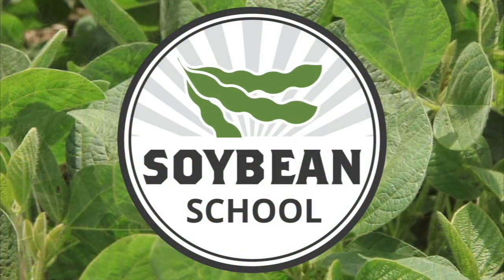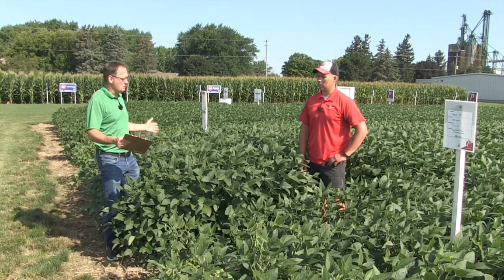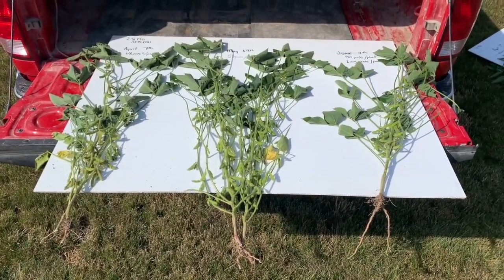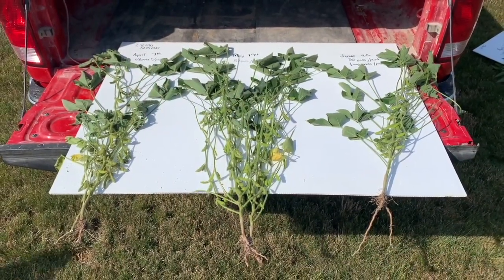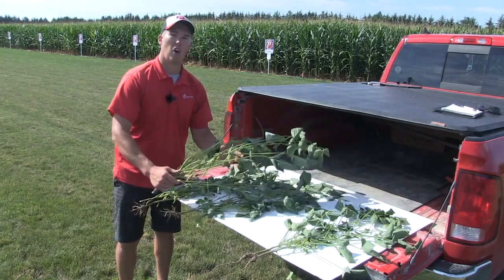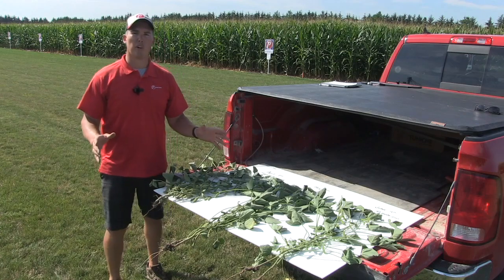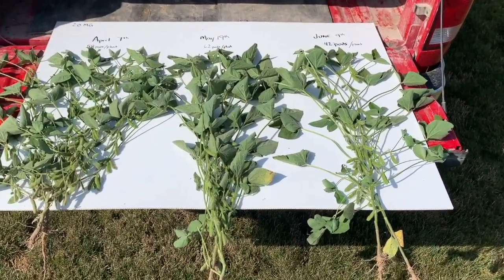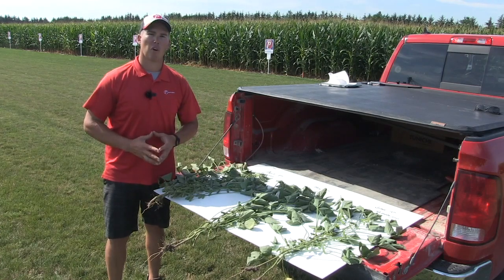Soybean School: Maximizing yield with planting date and maturity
The PRIDE Seeds Education Centre is into its second year and Matt Chapple, agronomist with PRIDE Seeds says it's like his sandbox — where the company can do studies and demonstrations, look at different genetics, or trial different practices that can improve yields.

In this Soybean School episode, Bernard Tobin joins Chapple at the education centre to take a closer look at maximizing yield potential by variety choice and planting date.